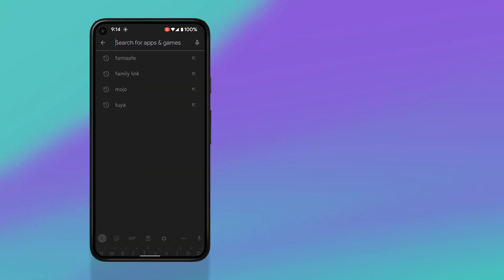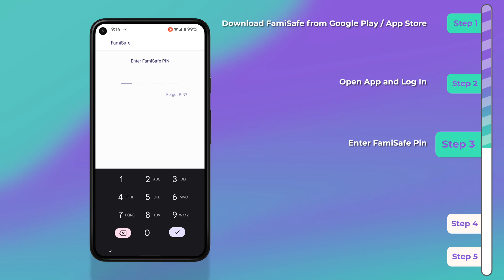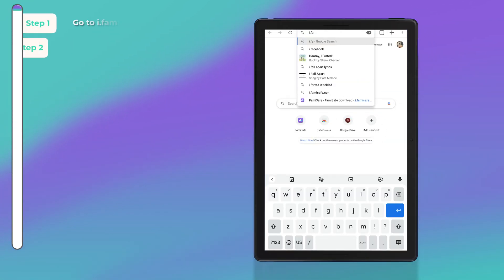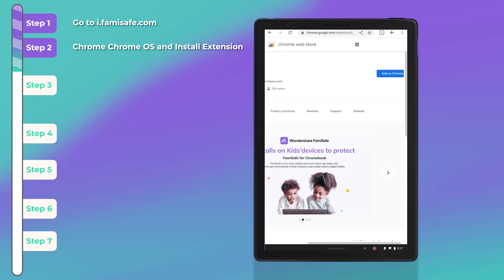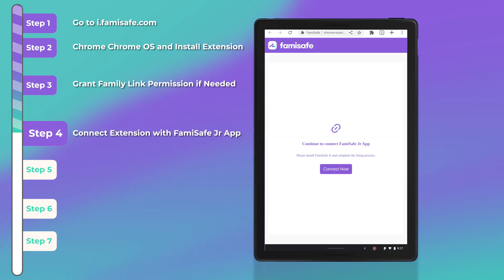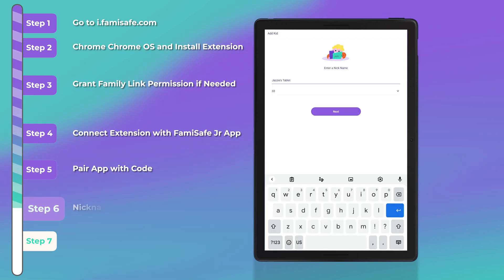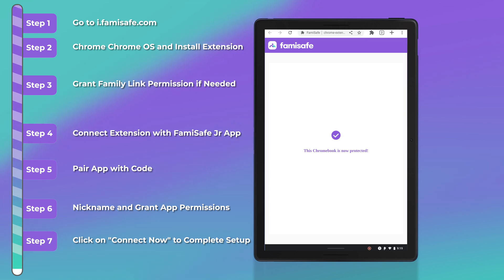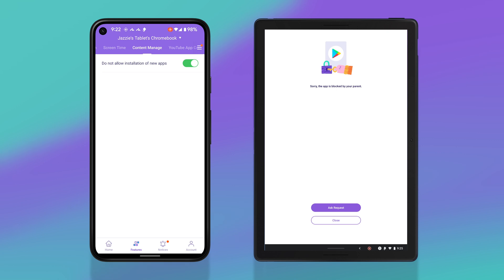How to Set Up Parental Controls on a Chromebook with FamiSafe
As polarized as our society is right now, we as parents must take steps to safeguard our children from harmful content online. FamiSafe offers a solution with their parental control app which offers a great alternative to Google Family Link and offers some extra features as well.

📷 Cameras: Sony ZV-E10
Sony ZV-1
Insta360 GO 2
💻 Laptops: Asus Chromebook Flip CX5
Lenovo Chromebook Duet